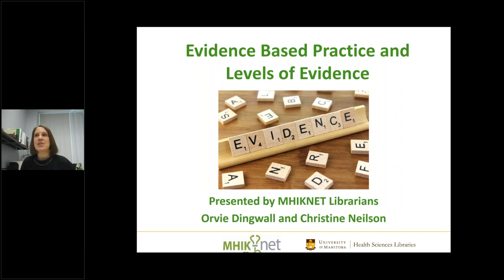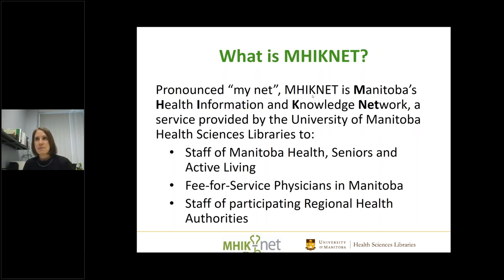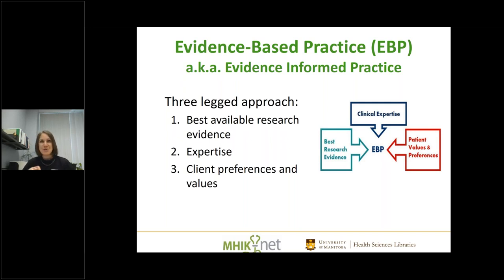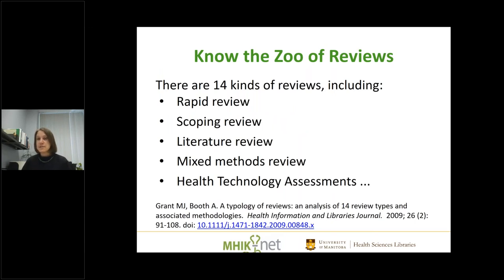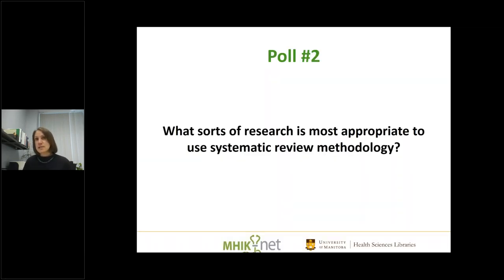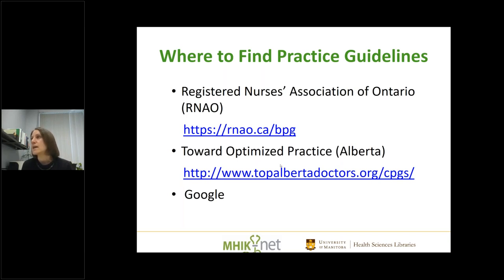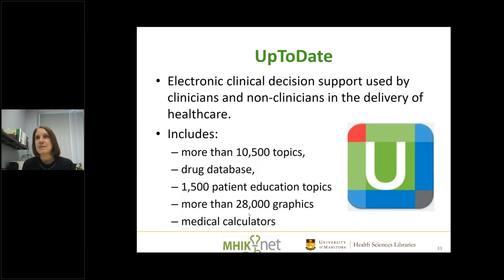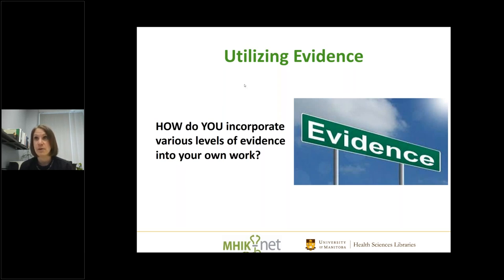Maximizing EBP in Healthcare Practice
MHIKNET education session on evidence based practice and levels of evidence